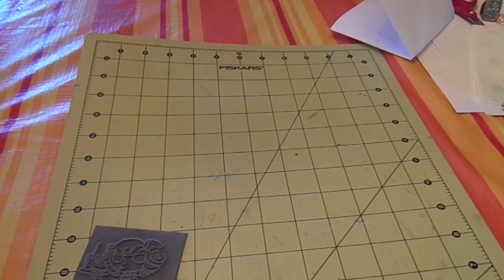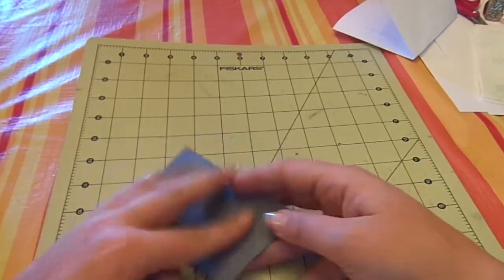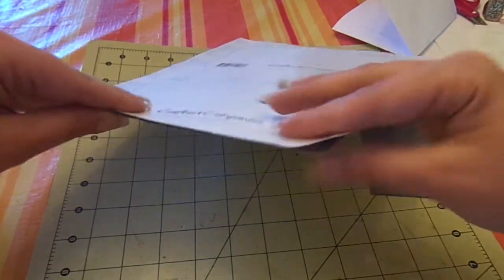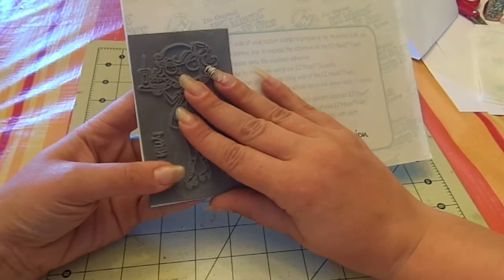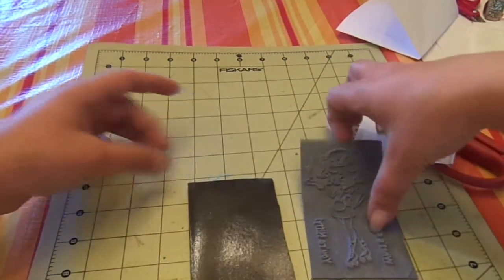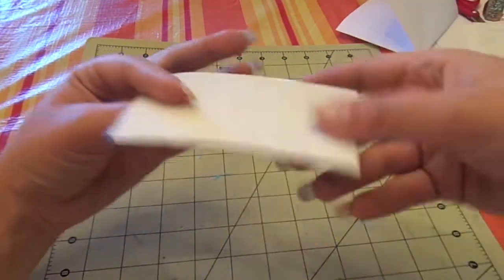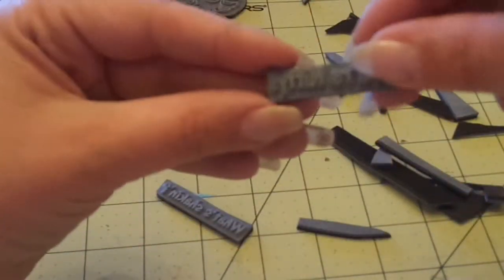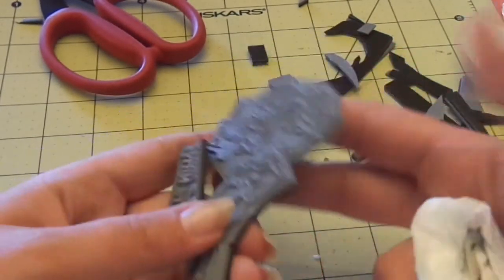How to Mount Stamps on Foam & trim out